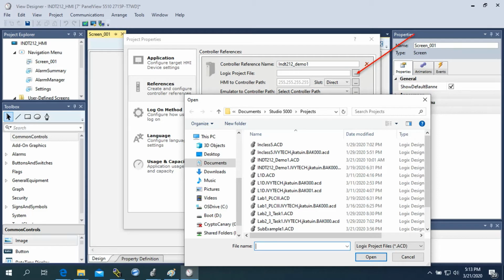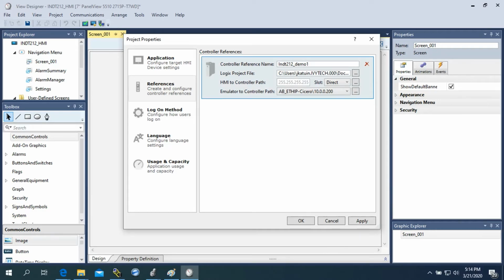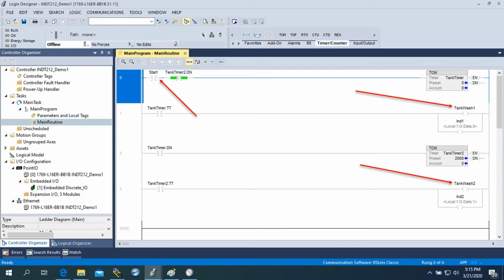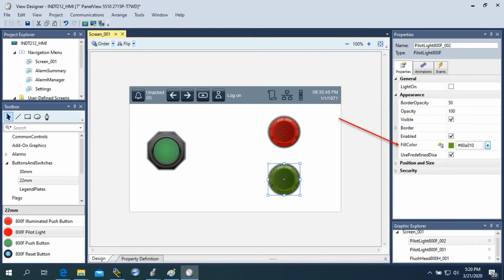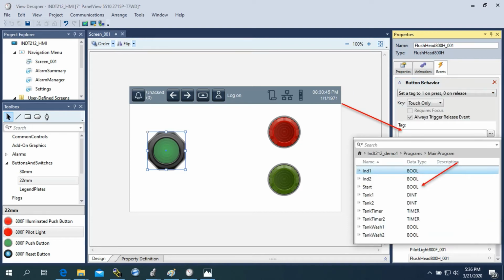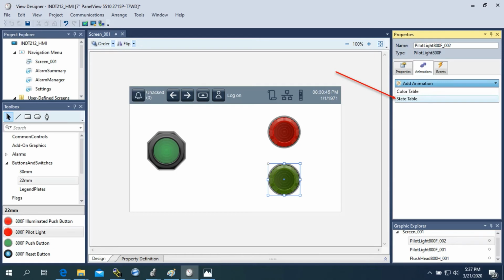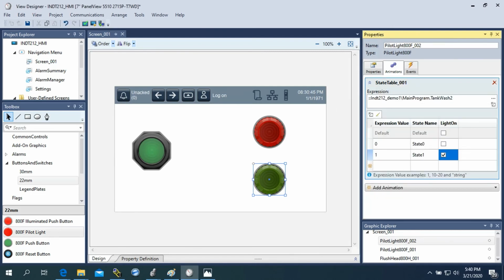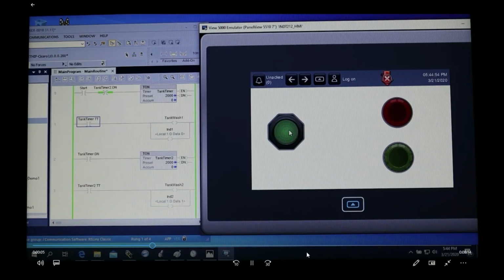Using View Designer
A quick overview on using View Designer in Studio 5000